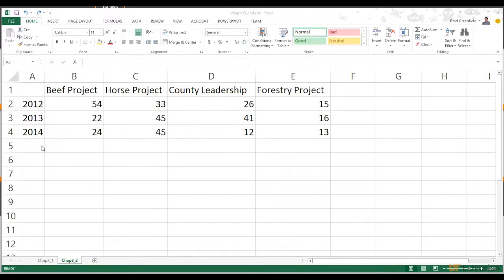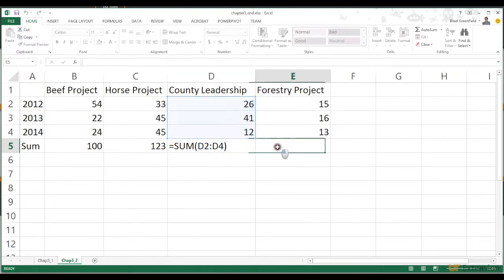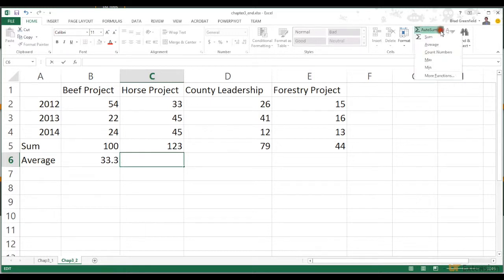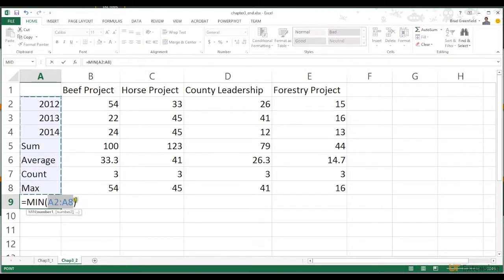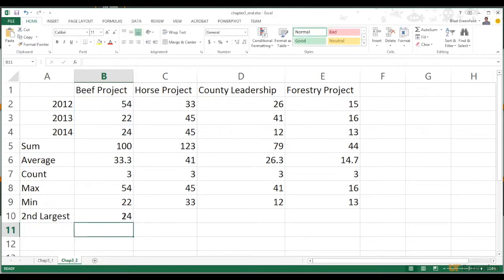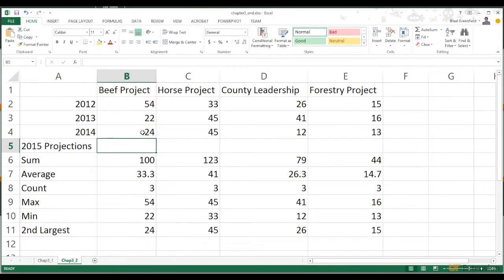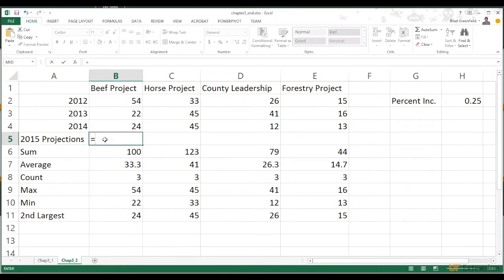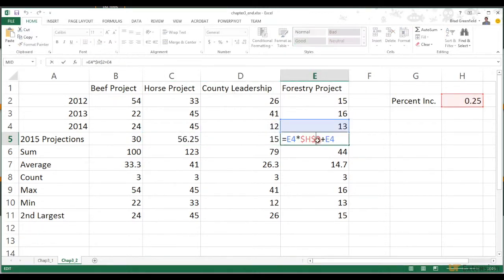AutoFomulas and Absolute Values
Excel 2013 Training Summer 2014. This video will cover autoformulas and touch on absolute values